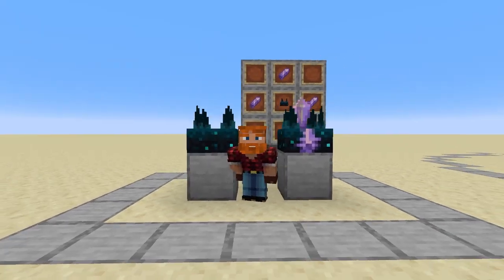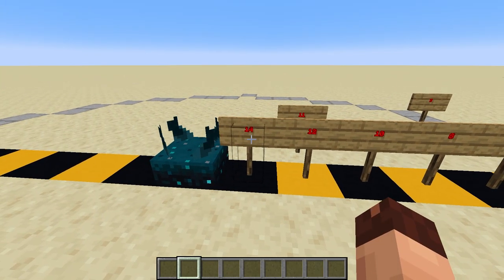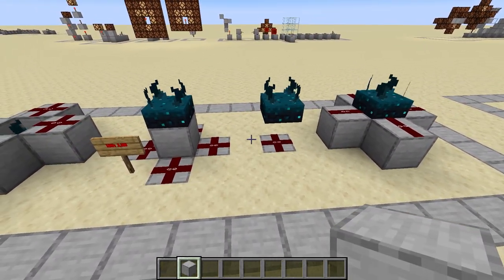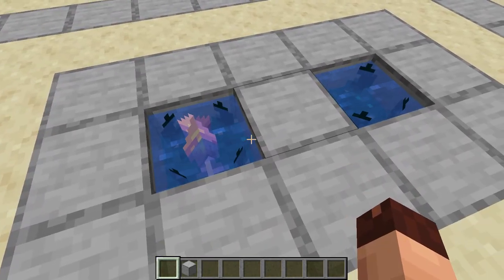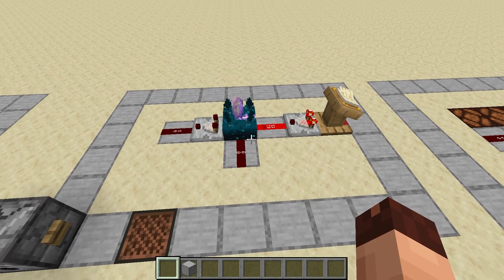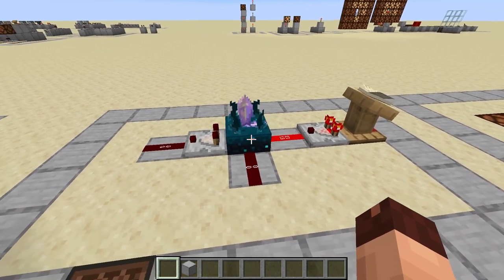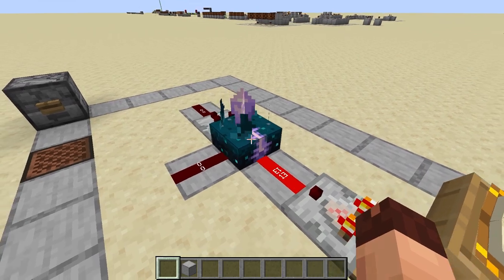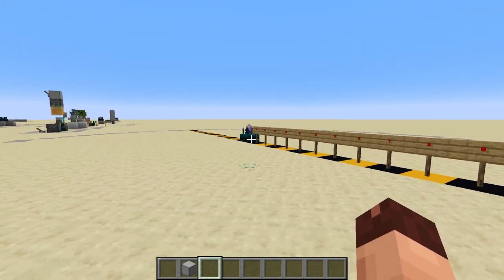07 Sculk Sensor(s) | Learning Redstone (Java 1.19+)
Hey there, in this episode of Learning Redstone i want to show you all about the variants of the Sculksensor. The video was recorded in Minecraft Java version Snapshot 23w14a